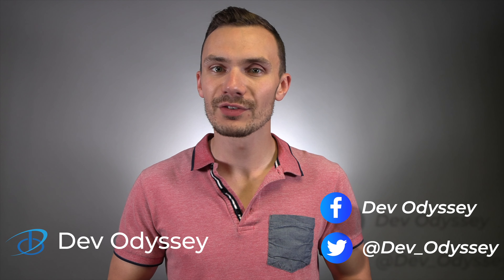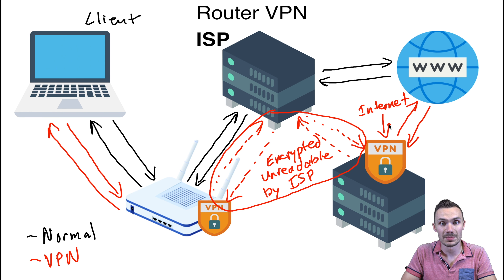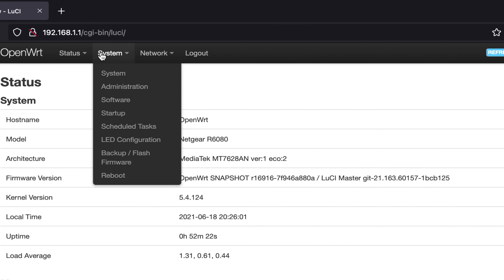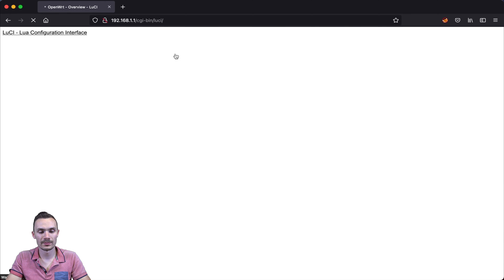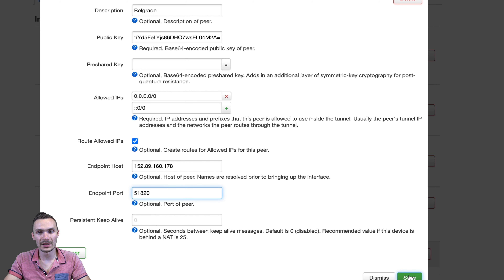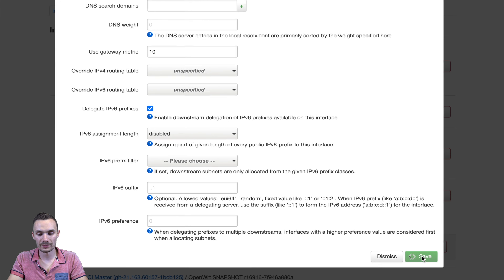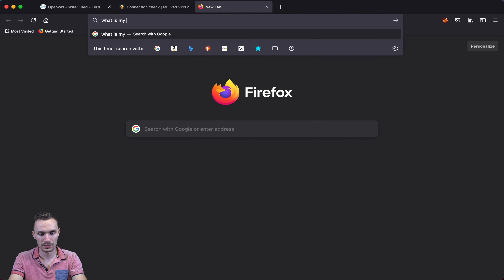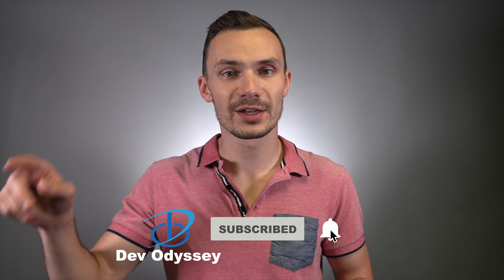How To Set Up A VPN On A Router // Wireguard on OpenWrt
Support Me

Get a discount on Ekster Products
(PAID Link)

Welcome back to Dev Odyssey Home Networking! In this episode I visually explain how a VPN on a router works, using OpenWrt router, Wireguard VPN and Mullvad VPN provider. Then I show you how to set up a Wireguard VPN on an OpenWrt router. Then we test out this VPN connection using a Mullvad "check", searching for our IP address, and other status tools within the router. Using a VPN on a router has many benefits, some of which are hiding internet traffic from ISP, bypassing ISP restrictions, getting access to different content and much more. There are also drawbacks, including breaking streaming services, losing internet connection if VPN goes down (or bill isn't paid), all traffic is tunneled out through the VPN and that may not be desirable.

Video Outline

00:00 Intro
00:21 What is a VPN
00:33 VPN on Router Explained
00:46 Normal Router Scenario
01:08 VPN on Router Scenario
02:15 VPN Benefits
02:37 VPN Drawbacks
03:27 VPN on Router Demonstration
03:54 BackUp and Upgrading OpenWrt
05:26 Downloading Wireguard
06:25 Configuring Wireguard
08:26 Adding DNS Server to WAN
08:59 Configure VPN Zone
09:50 Configure Gateway Metrics
11:30 Verifying VPN Connection
12:47 Troubleshooting
14:14 Outro

Have you ever tried to setup a VPN on all of your network devices, but you just can't get it working? Well in this video, I’ll show you how in one foul swoop.

A VPN is a Virtual Private Network that enables you to tunnel your internet connection out form a VPN server.

Benefits

Hide Internet traffic from ISP from all your devices (including IoT Devices)
Access to different content
Similar to proxy benefits | Refer to the following video for more information on configuring a proxies:

Drawbacks
VPNs can break your streaming services
Can lose internet connection if VPN goes down
Everything is tunneled through the VPN ( might not want to do that). This is configurable .

Requirements
OpenWrt Router
Wireguard as VPN software
Wireguard VPN configuration from VPN provider - Mullvad

Steps

1. Install Wireguard from System | Software | Update Package List using opkg | Search for luci-app-wireguard
2. Reboot router
3. Log in | Network | Interfaces
4. Add New Interface
    1. Name - wg0
    2. Protocol - Wireguard VPN
    3. Create interface
    4. General Settings
        1. Private Key (From VPN Provider)
        2. IP Address (IPv4 and IPv6 from Provider, use + to add a second IP)
    5. Firewall Settings
        1. Assign Firewall-Zone (vpn)
    6. Peers
        1. Description (Name)
        2. Public Key (From VPN Provider)
        3. Allowed IPs (IPv4 IPv6 config from VPN Provider)
        4. Advanced - uncheck DNS, put in VPN DNS
        5. Route Allowed IPs (check off)
        6. Endpoint Host (IP or Host from VPN Provider)
        7. Endpoint Port (From VPN Provider)
        8. Keep Alive (Optional since it will automatically trigger based on outbound traffic) (useful for CGNAT)
        9. Save
    7. Edit Firewall Zones in Network | Firewall
       1. Edit VPN Zone to look like WAN Zone
       2. Edit Lan To WAN Zone to include Zone Forwarding to VPN as well (not just WAN and WAN6)
    8. DNS Servers
        1. Edit WAN Interface | Advanced Options - Uncheck Assigned DNS - Input DNS Server from VPN provider
    9. Set up gateway metrics (optional if you want to revert to WAN gateway when VPN interface is down)
        1. Edit WAN Interface | Advanced Options - Gateway metric - 20
        2. Edit VPN WG0 Interface | Advanced Options - Gateway metric - 10
    10. *If you want automatic failover (from WG0 to WAN Interface) when connections stop outbound to VPN (say when you miss a payment to your VPN provider) you can use a package called mwan3*
5. Save And Apply
6. View Wireguard Status in Status | Wireguard
7. Do VPN Check (with Mullvad)
8. Google "What is my ip address" to check if VPN is working
9. Troubleshooting
    1. If VPN connection stops, internet access stops
        1. Disable Wireguard (wg0) Interface, Restart WAN interface (Updates routing table) (If you don't use metrics)
        2. Restart Wireguard (wg0) interface

Attributions

VPN icon
Made by Smashicons

Incognito icon
Made by Freepik

Block Circle Icon
Made by DinosoftLabs

Stop Sign Icon
Made by Those Icons

WireGuard is a registered trademark of Jason A. Donenfeld.